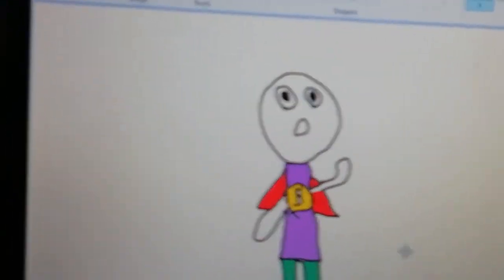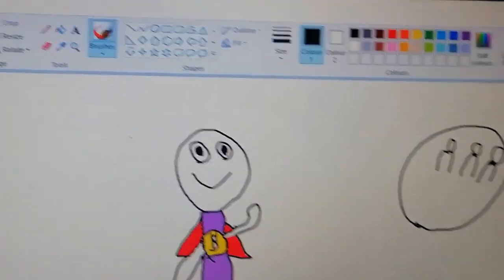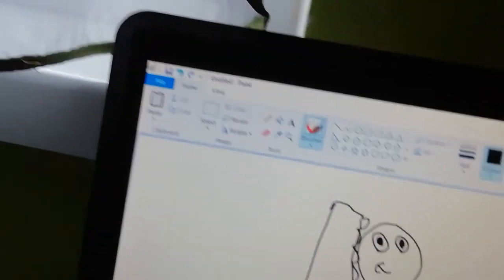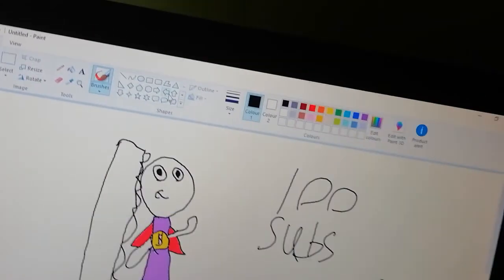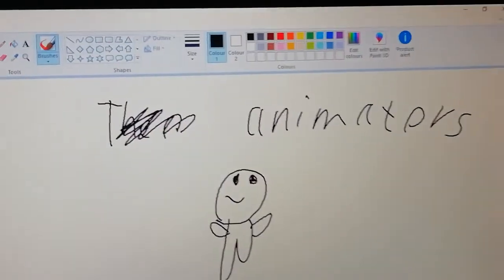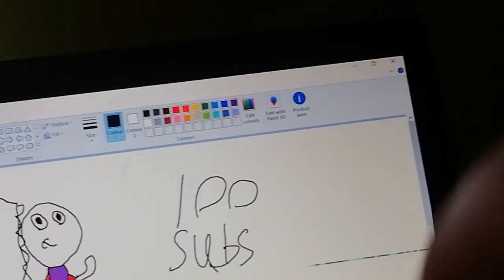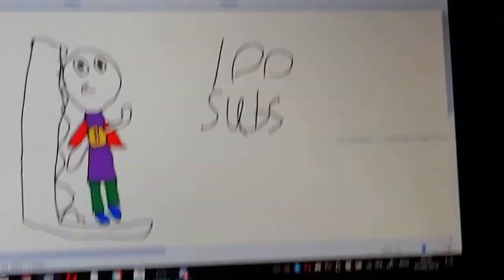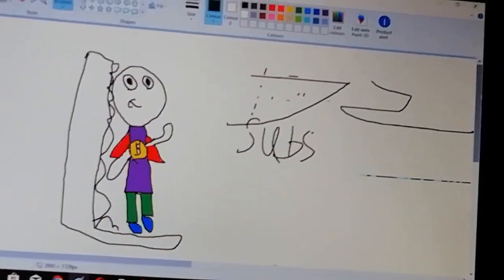What happens when we go popeler and then take a break